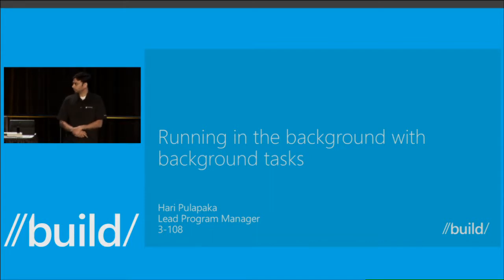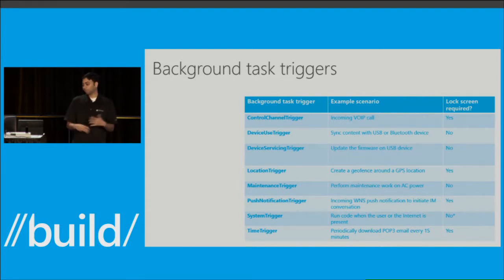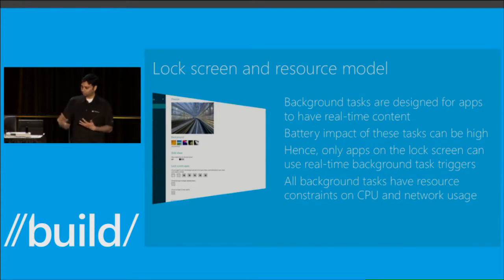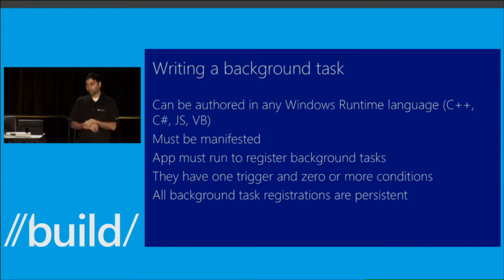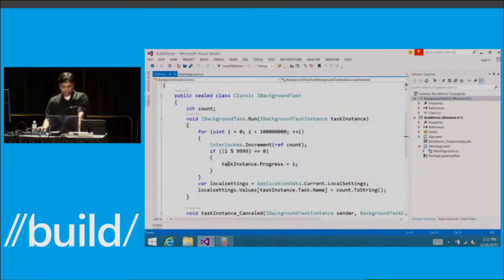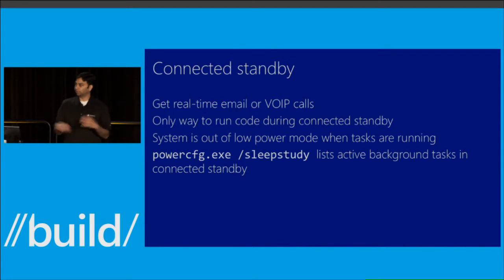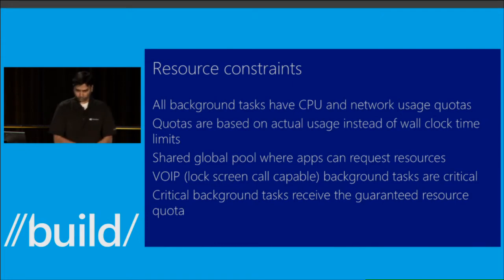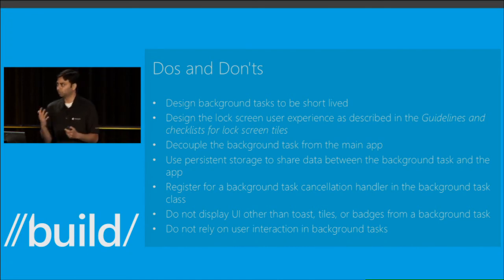Build 2013 Running in the Background Using Background Tasks